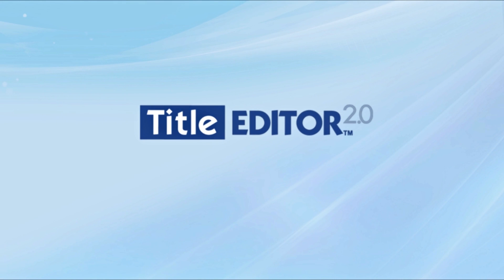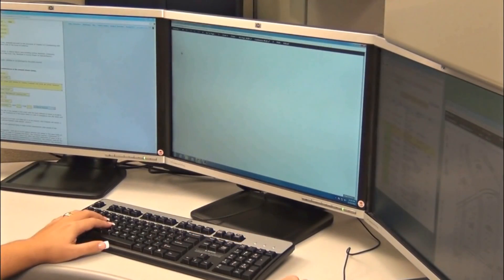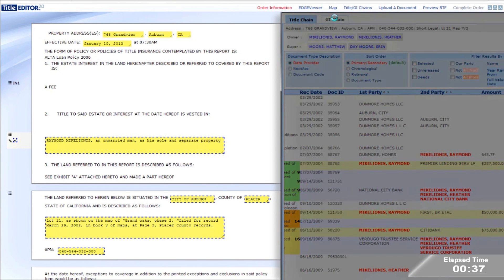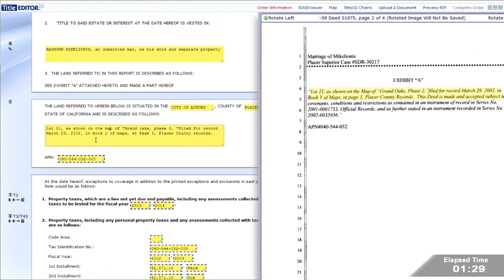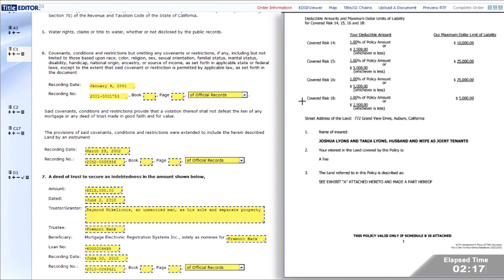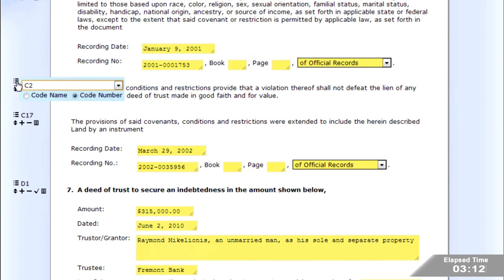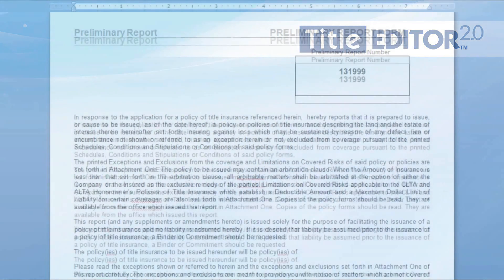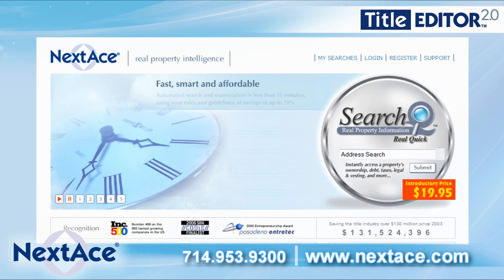NextAce® – TitleEditor® Improves Accuracy, Productivity and Efficiency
NextAce TitleEditor allows the user to examine and review from the actual prelim, commitment, or title product from the very start of the process, eliminating guesswork and errors while also significantly reducing the time required to examine the product. TitleEditor leverages the benefits of an automated examination that only the NextAce platform provides. With TitleEditor, examiners have the full functionality of a production system coupled with the unique automation capabilities of TitleEdge.